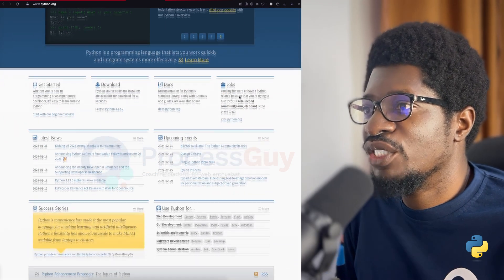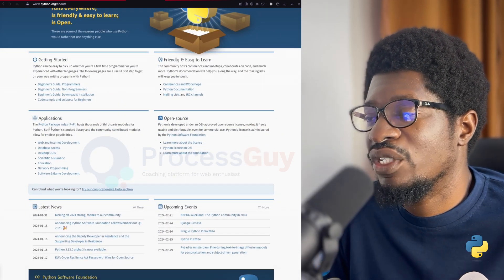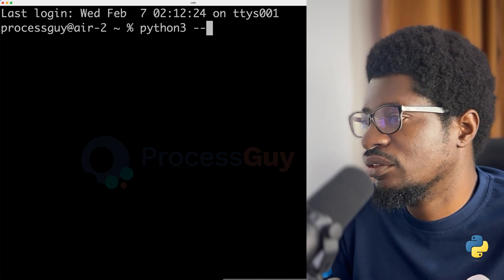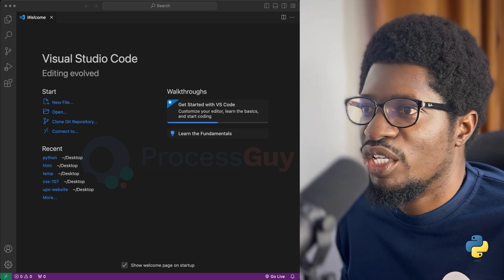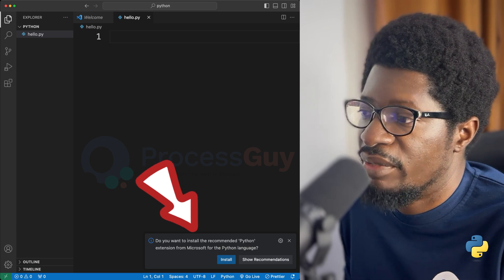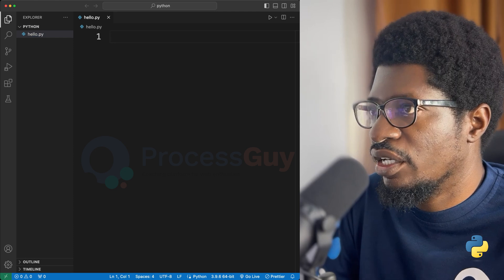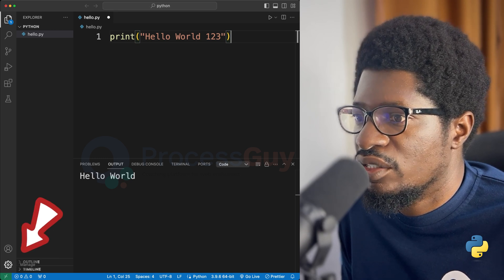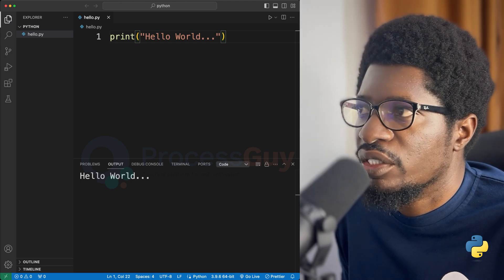Python 101: Starting up with Python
Welcome to the Python Installation and Environment Setup Guide! 🌐

In this comprehensive tutorial, we'll walk you through the step-by-step process of installing Python and setting up your development environment.

Timeline